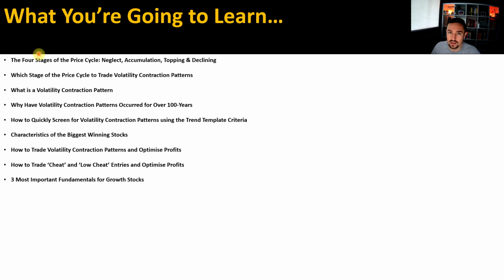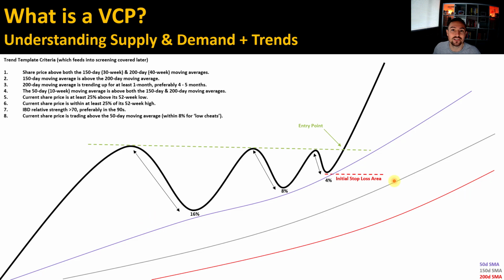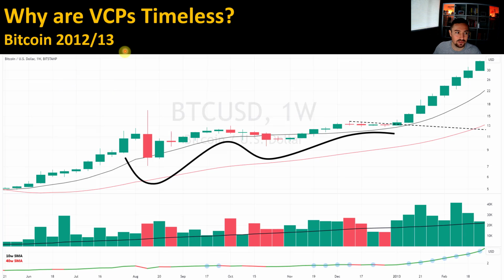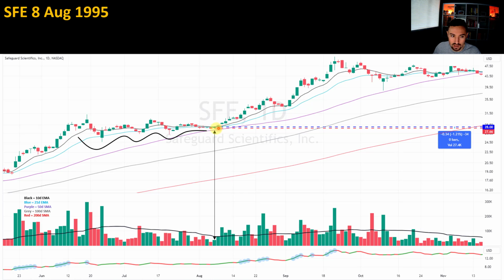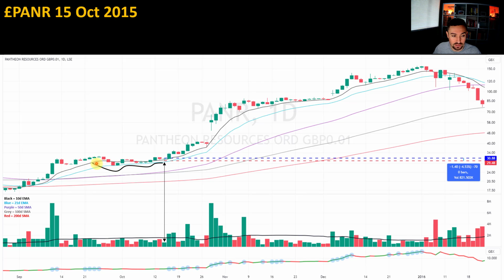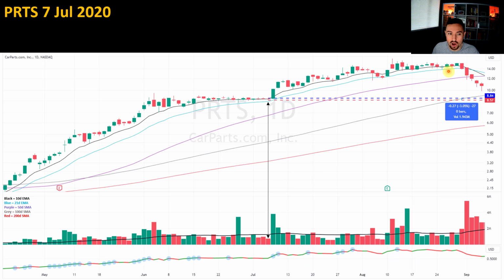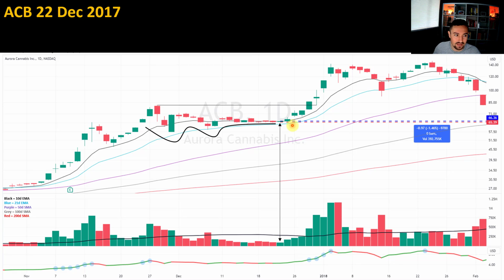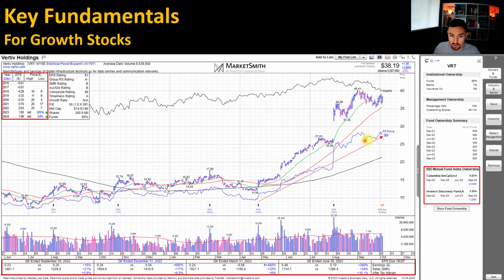How to Trade & Scan for MINERVINI VOLATILITY CONTRACTION PATTERN Setups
0:00:00 Introduction
0:01:33 Four Stages of The Price Cycle
0:05:06 What is a Volatility Contraction Pattern
0:14:16 The Trend Template Criteria
0:15:53 How to Trade VCPs
0:26:35 How to Quickly Screen for VCPs
0:30:47 More VCP Examples
0:33:53 How to Trade Cheat & Low Cheat Setups
0:40:15 3 Key Growth Stock Fundamentals